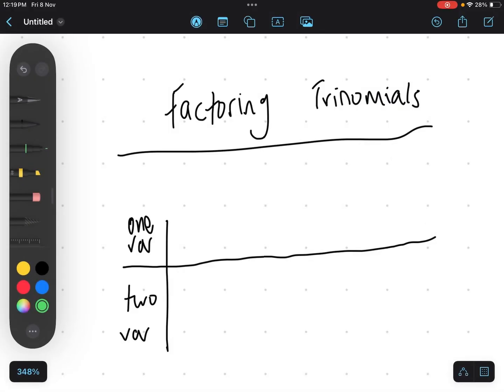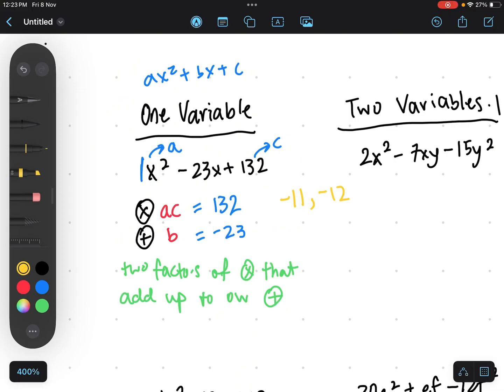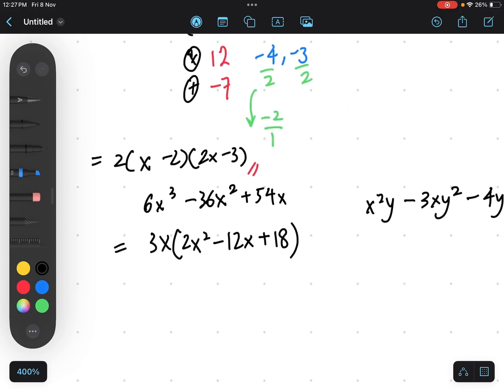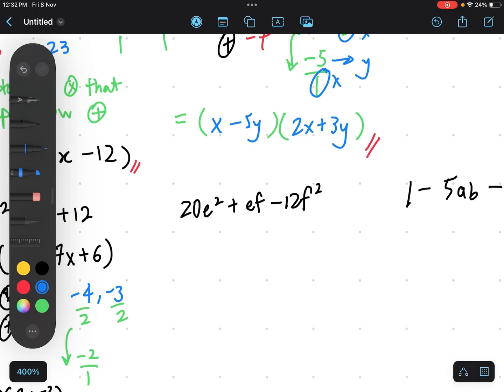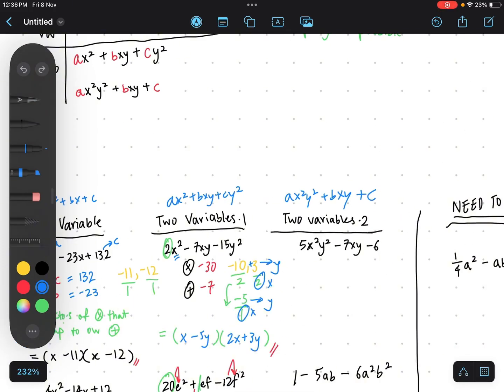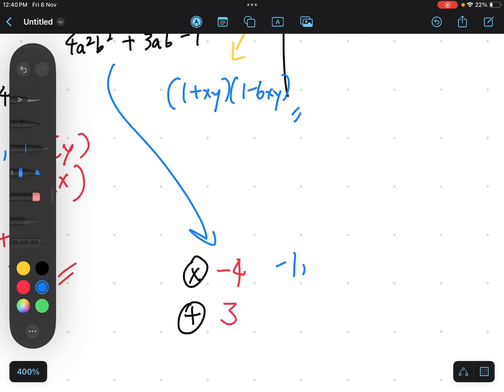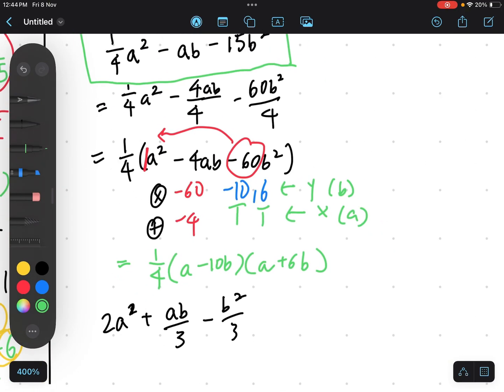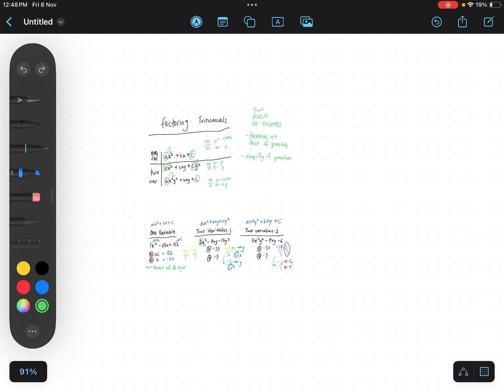Solving Quadratics: Factoring Trinomials (Sec 2 G3 Math)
For Secondary 2 G3 Math (Topic 3) - A comprehensive guide on how to factor trinomials / quadratic expressions containing one or two variables using an easy method.